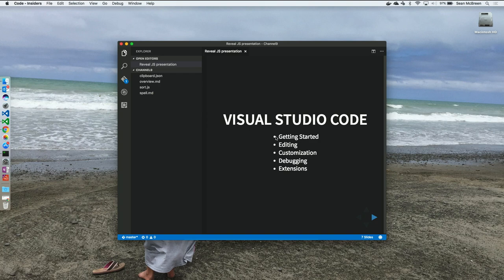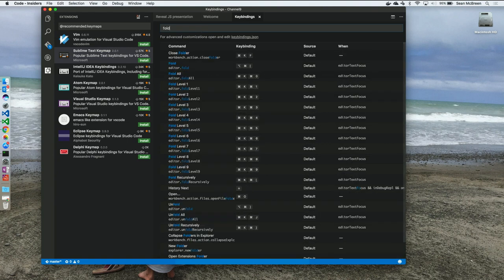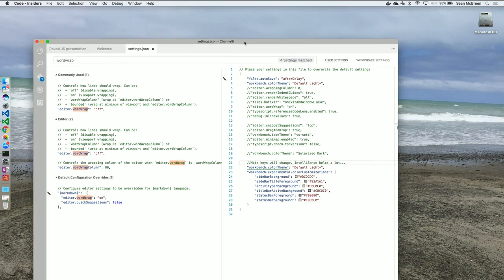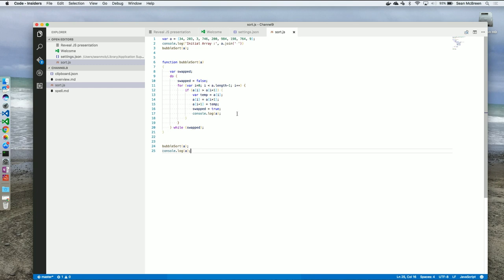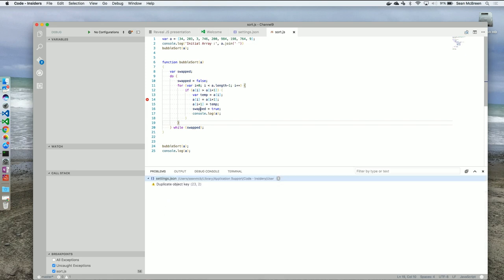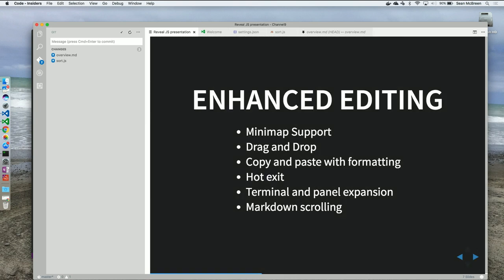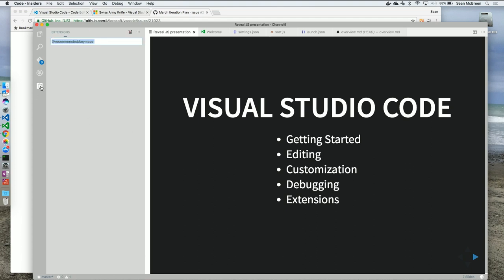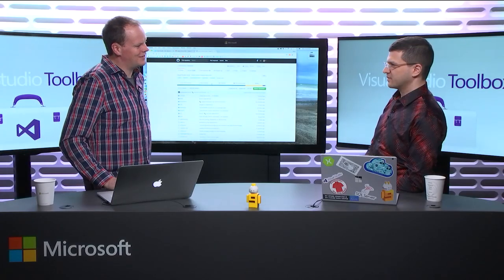Visual Studio Code – April 2017 Update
In this episode Dmitry is joined by Sean McBreen, who will show us what's new in Visual Studio Code, as new features ship monthly! Specifically in this video Sean will dive in and demo new capabilities such as: the interactive guide, UX themes extensibility, key binding and settings customization, enhancements to debugging experience, new code editor features such as drag-n-drop text, minimap, and an integrated terminal window.